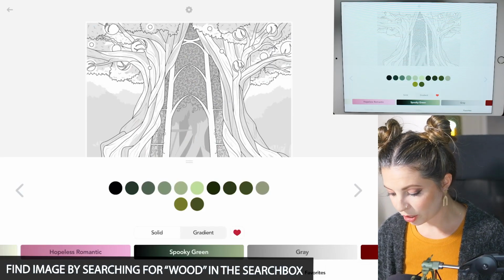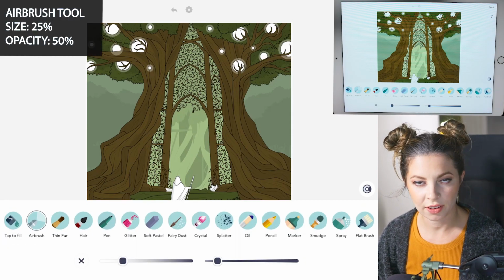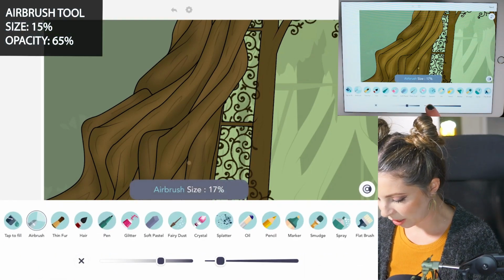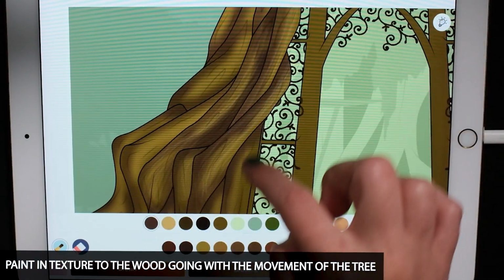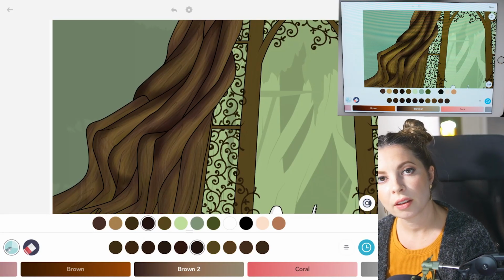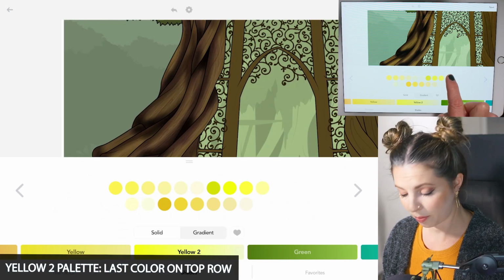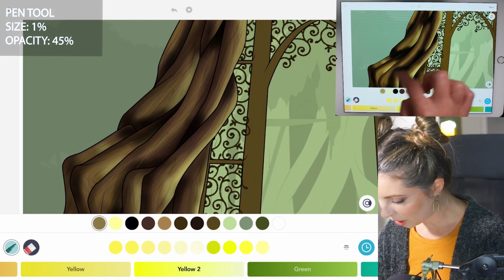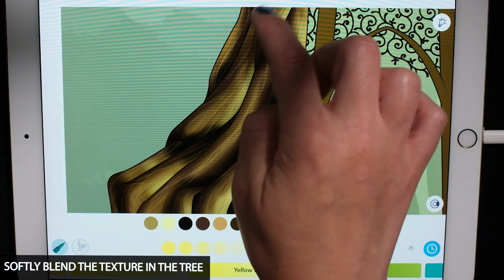Digital Painting Tutorial: How To Create Wood Texture | Color Therapy Adult Coloring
In this Advanced Coloring tutorial, We will teach you how to create realistic Wood Texture with Advanced tools using the Color Therapy App .